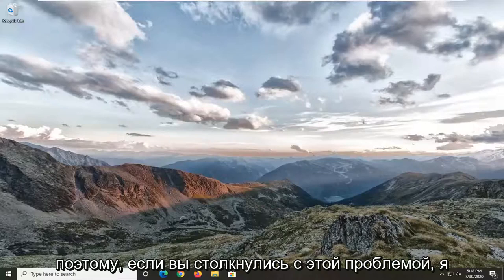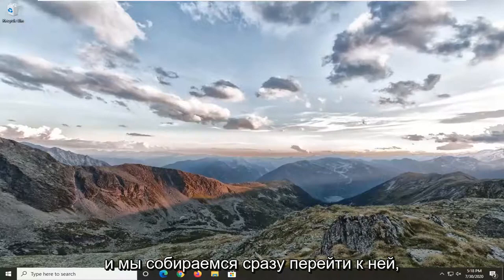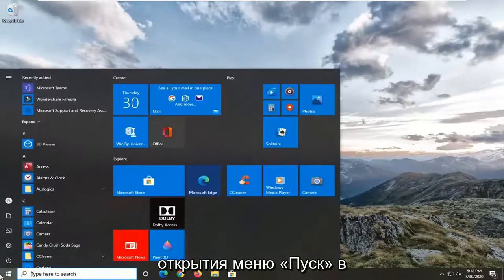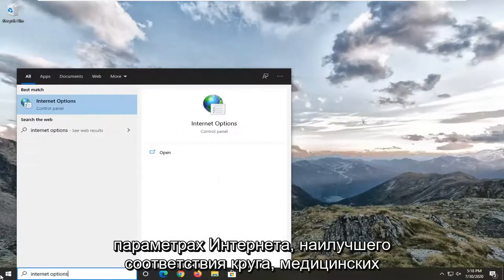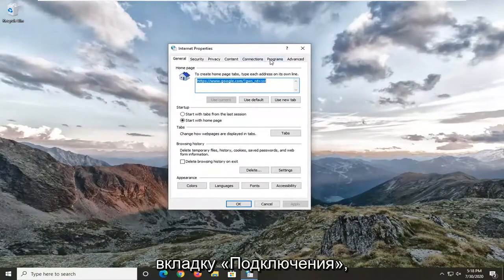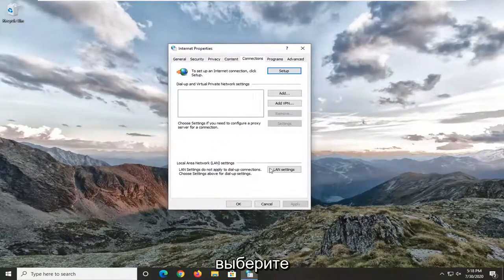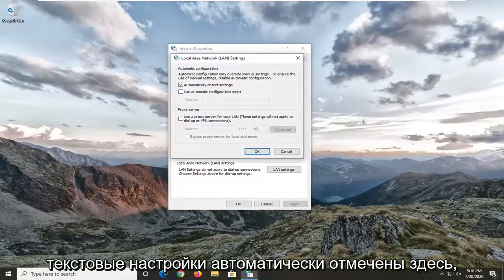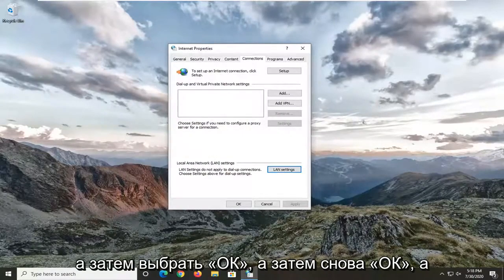Как исправить код ошибки 232011 с JW Player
Как исправить код ошибки 232011 с JW Player в Windows 10 [Учебник]

Код ошибки 23011 обычно возникает у пользователей Windows, когда они пытаются воспроизвести видео в своем браузере из встроенного проигрывателя JW. Код ошибки означает «Запрос манифеста был сделан без надлежащих междоменных учетных данных» и обычно появляется из-за какой-либо технической проблемы.

Как оказалось, есть несколько разных виновников появления этого кода ошибки:

Поврежденные данные кеша или файла cookie. Поврежденные временные данные или плохо сохраненный файл cookie также могут быть причиной этого конкретного кода ошибки. Если этот сценарий применим, вы сможете полностью решить проблему, очистив кеш и файл cookie.

Прерывание из-за прокси-сервера или VPN. Общеизвестно, что JW Player не очень хорошо справляется с управлением соединениями конечных пользователей, которые направляются через VPN или прокси-сервер. Если этот сценарий применим, вы сможете решить проблему, отключив встроенный прокси-сервер или установив прокси-сервер системного уровня или VPN-клиент.

Проблемное расширение. По мнению некоторых затронутых пользователей, этот конкретный код ошибки также может быть вызван расширениями и надстройками, такими как Privacy Badger, Malwarebytes или Avast Online Security. В этом случае вы можете разрешить конфликт с проигрывателем JW, отключив проблемное расширение или надстройку.
Ограниченный тип сети. Корпоративные, школьные и гостиничные сети могут специально блокировать сети доставки контента (CDN), например ту, которую использует платформа JW Player. В этом случае вы можете либо попытаться поговорить с сетевым администратором, чтобы убрать блокировку, либо подключиться к другой сети.

Несовместимость браузера. Internet Explorer и Edge — два браузера, которые по-прежнему несовместимы с JW Player. Вы можете устранить большинство несоответствий, переключившись на браузер на основе Chromium.